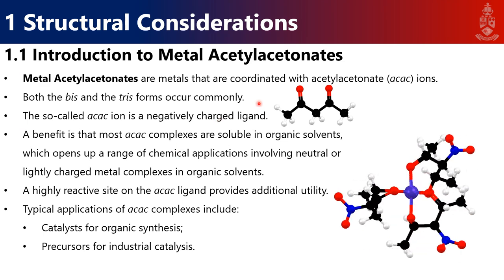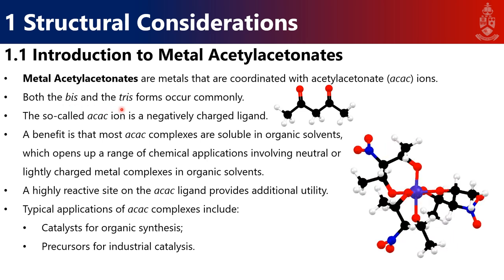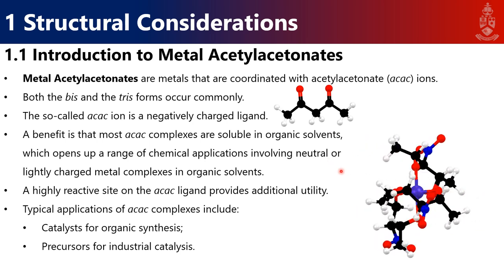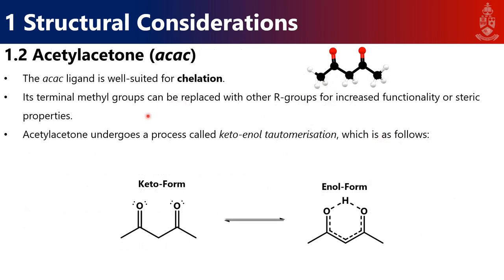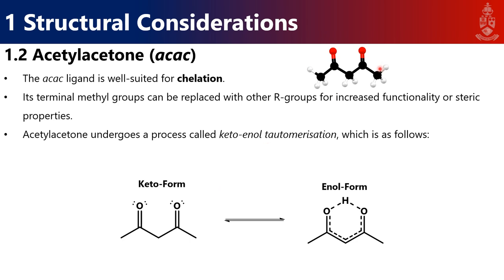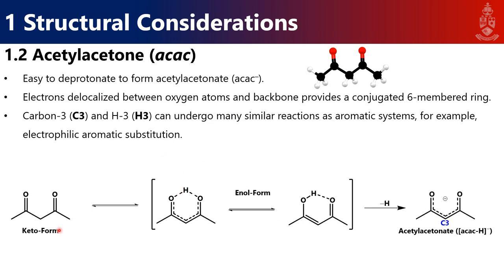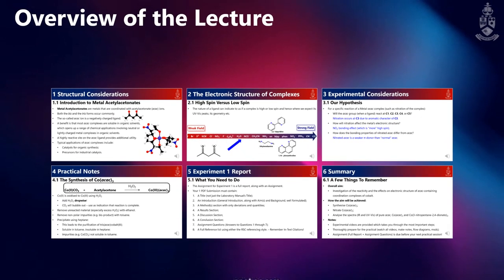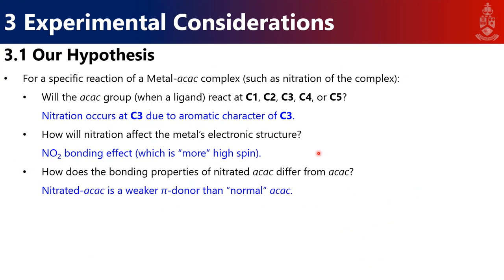CMY 385 Experiment 1 Prepractical Lecture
CMY 385 Experiment 1 Prepractical Lecture presented at the University of Pretoria.